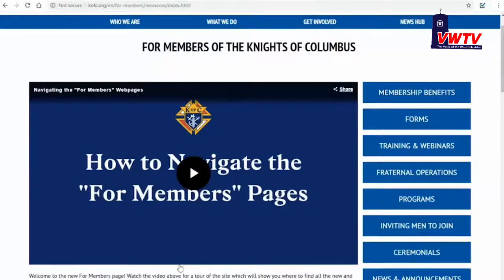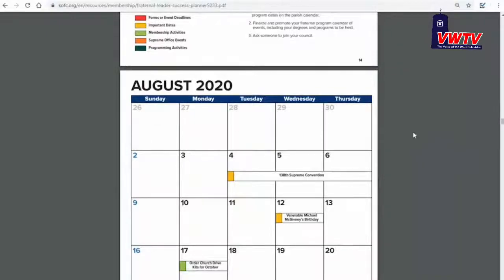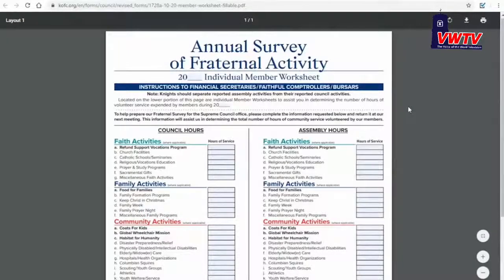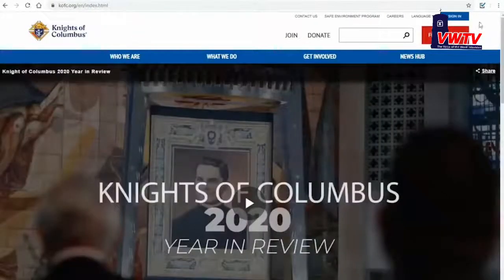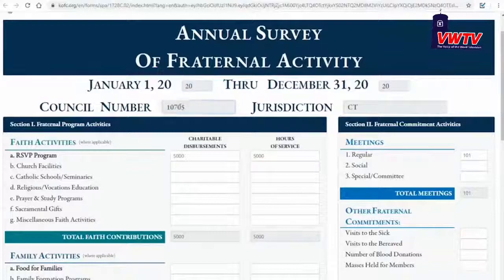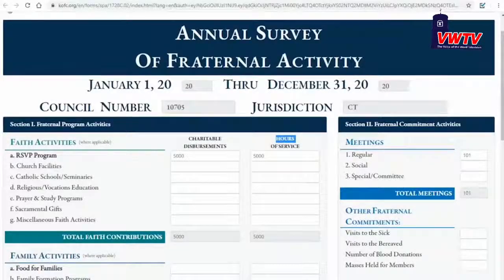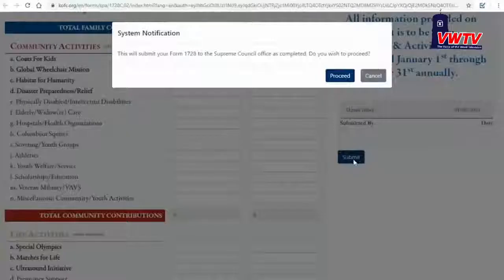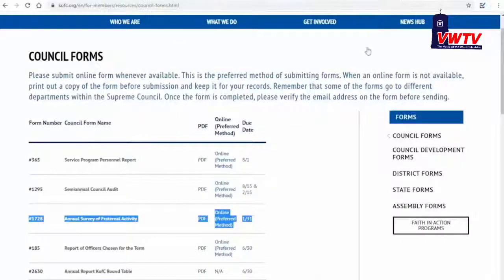FAMILY JOURNEY | Season 2 Episode 5: Repentance and Faith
“This is the time of fulfillment. The kingdom of God is at hand. Repent, and believe in the gospel.” Mark 1:14-15 (NABRE)

God loves us, God sent His own Son to die for us, God has initiated a relationship with us as Father. Our proper response to all God has done for us is repentance and faith.

Let us come to know more about the absolute basics of our Christian Life. Catch Family Journey only here at Voice of the Word Media Network.